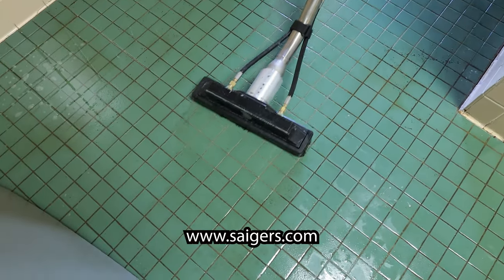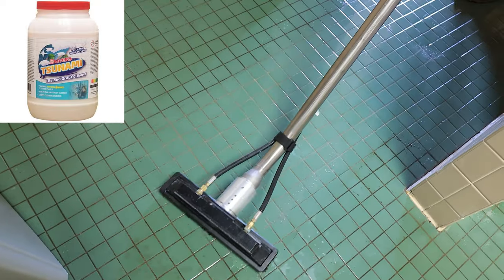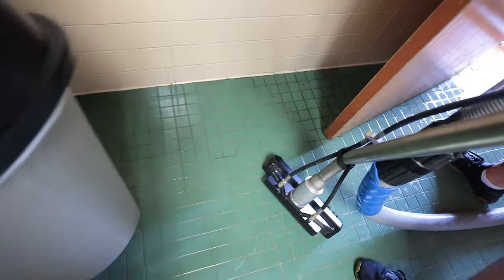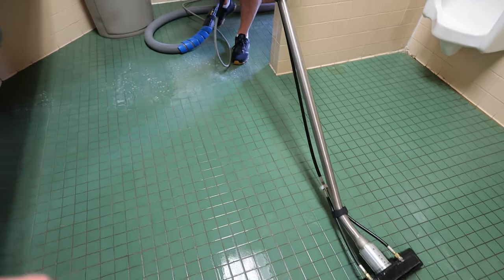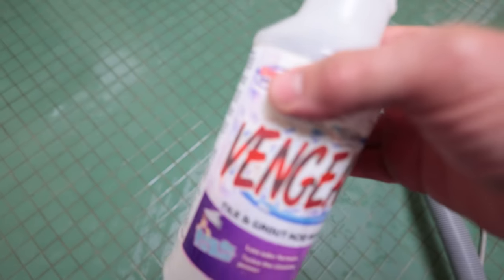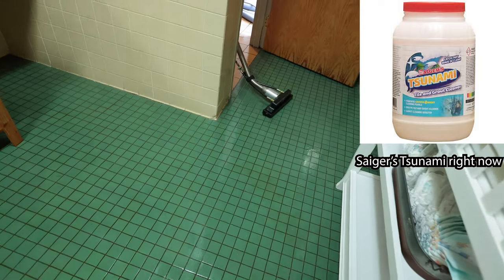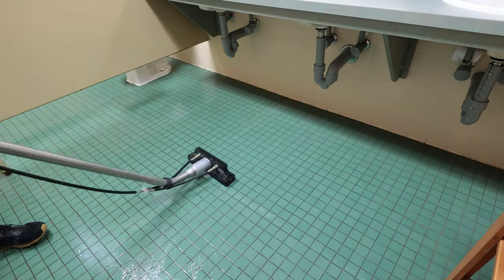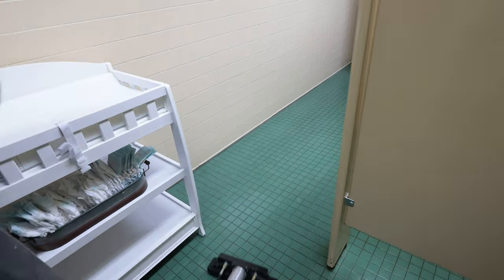Useful Tips and Tricks to Clean this Tile and Grout!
CleanTileandGrout Saigers SaigersTsunami SaigersSaucer We might have some useful tips and trick to Clean Tile and Grout in this video. We use our Tsunami Tile and Grout Alkaline Cleaner, and our Vengeance Acid Tile and Grout Cleaner to attack this Tile and Grout! This is the first time we have professionally cleaned this Tile and Grout at this resort. Watch as we use the Tile and Grout cleaning chemistry and the Devastator Hard Surface Swivel Head Wand. With the Tips and Tricks you might see in this video, you too can clean without the use of high pressure or a lot of agitation.

Check out some more of our videos!

Equipment used to video.
 * Canon EOS R6 Mirrorless Camera
* Canon RF 16mm f/2.8 STM Lens
* Canon RF 14-35mm f/4 L IS USM Lens
* Olympus OMD EM1 Mark ii Camera
* Panasonic Leica DG Summilux 9mm f/1.7 ASPH. Lens
* Panasonic Lumix G Vario Lens, 7-14 MM, F4.0 ASPH. Mirrorless Micro Four Thirds Lens
* Panasonic Lumix G 14mm f/2.5 ASPH II Lens
* Panasonic Lumix G X Vario 12-35mm f/2.8 II ASPH. POWER O.I.S. Lens
* GoPro Hero 10 Black * Sony ZV-1
* Zhiyun Crane V2 3-Axis Bluetooth Handheld Gimbal
* Samsung S22 Ultra Phone Camera * DJI Osmo 3 Gimbal
* Rode Wireless Go 2 mics
* Wide Angle Lens for Sony ZV1 ULANZI WL-1 ZV1 18mm Wide Angle/ 10X Macro 2-in-1 Additional Lens for Sony ZV1 Camera
* TYCKA 56” Camera Tripod, Lightweight Aluminum Travel Tripod Professional Compact Tripod Monopod for DSLR Camera With 360 Degree Ball Head, Quick Release Plate, Carry Bag

Editing Software & Computer
* Dell Laptop XPS 15 9520, 12th Gen Intel(R) Core(TM) i9-12900HK   2.50 GHz, 64.0 GB Ram

Cleaning Equipment
* Butler High Heat Truckmount - Saigerized
* Multi-Sprayer Brand Inline pressure Sprayer (not a HydroForce)
* TurboForce TH-40 Tile and Grout Spinner
* Trinity Phoenix VLM OP machine Cleaning Chemistry
* Saiger's OdorOxy
* Saiger's Sauce Products
* Saiger's 10 Below
* Saiger's Deep Blue All Purpose Rinse
* Saiger's Sauce Code Red
* Saiger's Tsunami Tile and Grout Cleaner
* Saiger's Vengeance Acid Tile and Grout Restorer Cleaner
* Saiger's Sauce 1
* Saiger's 10 Below Powdered Pre-Spray
* Harvard Chemical G-Force Booster (Saiger's Designed)
* Saiger's Sauce Deep Blue Rinse
* Saiger's Eloquence for Upholstery, Fine Fabrics & Wool
* Saiger's Sauce Encapsulant 2X Double Strength Encap
* Saiger's Sauce Oxy Encapsulant Double Strength Oxy Encap
* Saiger's Super Sealer